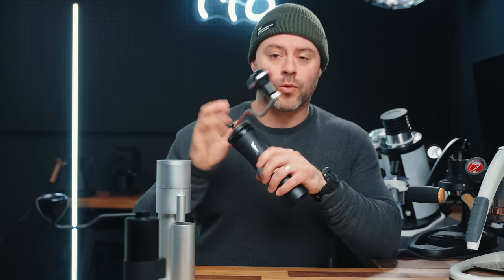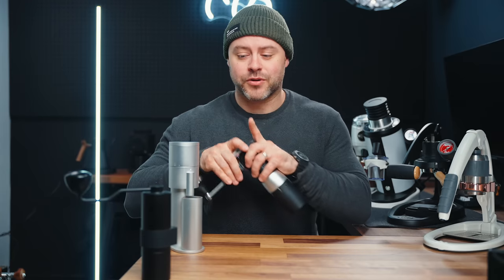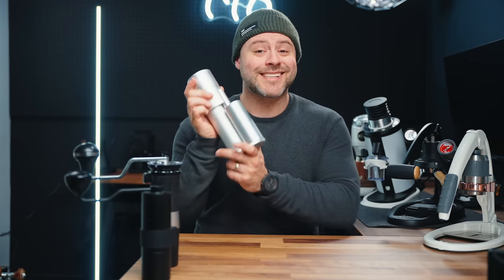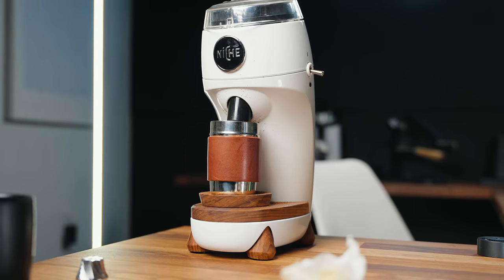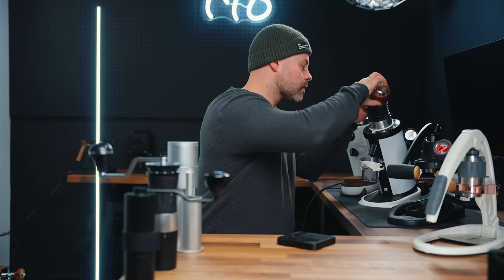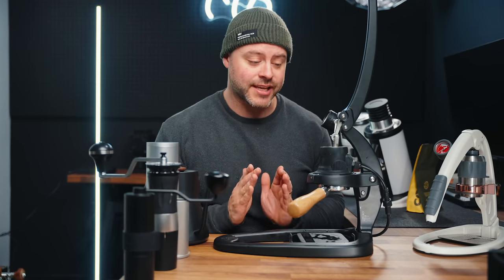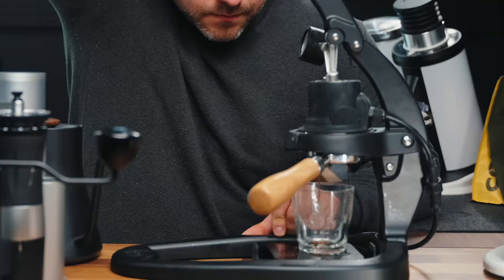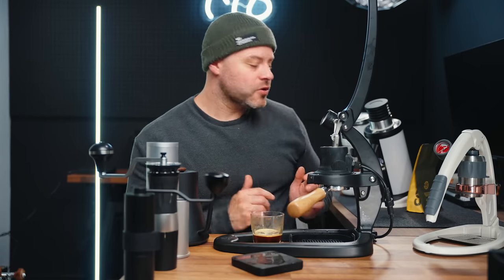Guide to Coffee Grinders for Espresso Brewing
What coffee grinder should I get for my espresso brewing setup at home? How does the burr geometry, either conical or flat burrs, affect flavor? What relationship does the size of the filter basket have to the grind size that is needed dialing in your espresso shot?

With so many coffee grinders to choose from, and new ones coming out every couple of months, it can be overwhelming to select the right grinder for your home espresso setup. With this video, we want to help you think through these questions so that you can make a thoughtful and informed decision that will up your espresso to the next level.

Chapters:
0:00 - A Beginner's Guide to Coffee Grinders
1:10 - Introduction to Grinder Options
2:23 - Dialing In Your Grinder for Espresso
4:46 - The Normcore Grinder
6:08 - The Flair Royal Grinder
7:23 - The Option-O Lagom Mini
8:15 - The DF64 Grinder
10:22 - The Niche Zero Grinder
11:14 - Conical Burr vs. Flat Burr
11:58 - Filter Basket Size and Your Grinder
17:06 - Concluding Recommendations